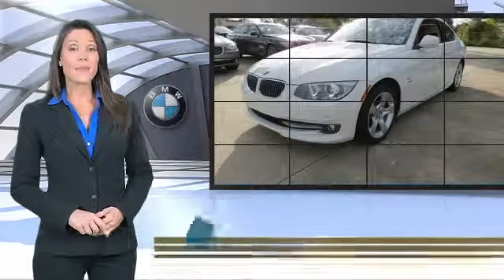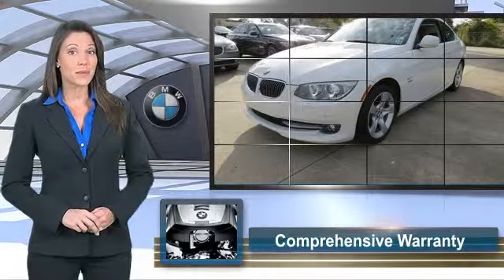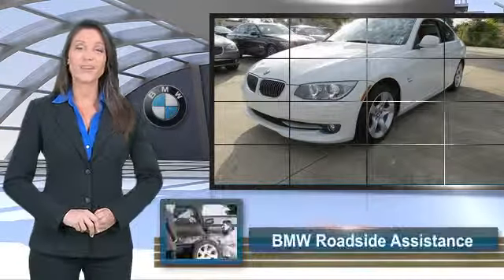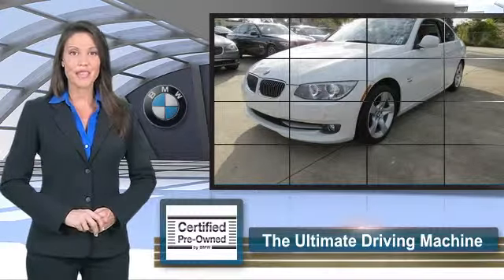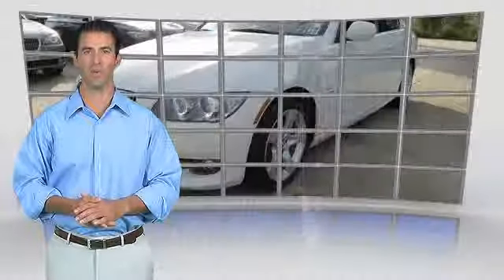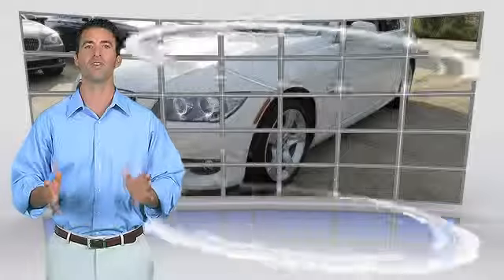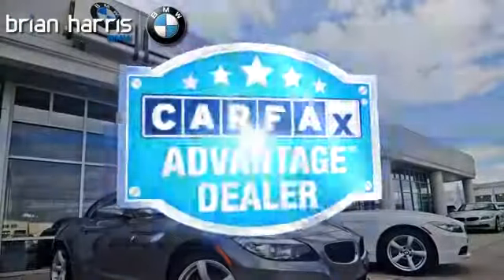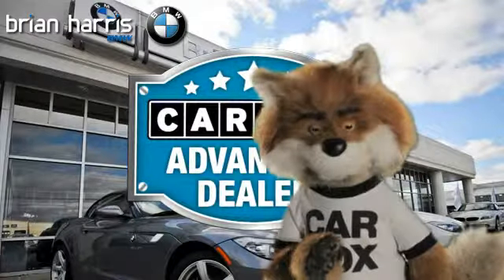Used 2011 BMW 3 Series 335i xDrive - Baton Rouge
12336 Airline Highway Baton Rouge LA 70817

2011 BMW 3 Series 335i xDrive

$30,690

Color: Alpine White
Engine: Gas I6 3.0L/183
Transmission: 6-Speed  Automatic
Miles: 41193
VIN: WBAKF9C5XBE262405
Stock: 15P014A

This vehicle features: 6-SPEED STEPTRONIC AUTOMATIC TRANSMISSION  -inc: normal  sport & manual shift modes, COMFORT ACCESS KEYLESS ENTRY, HARD DRIVE-BASED NAVIGATION SYSTEM  -inc: 16:9 high-resolution display  3-D screen  voice command system  real time traffic info  iDrive system w/on-board computer  6 programmable memory buttons  12 GB media storage, HARMAN KARDON SURROUND SOUND  -inc: iPod & USB adapter, HEATED FRONT SEATS, PREMIUM PKG  -inc: Dakota leather seat trim  universal garage door opener  auto-dimming pwr folding exterior mirrors  auto-dimming rearview mirror w/compass  front seats w/4-way pwr lumbar  BMW Assist w/4-year subscription  Bluetooth interface, PWR REAR SUNSHADE, Turbocharged, All Wheel Drive, Power Steering, ABS, 4-Wheel Disc Brakes, Brake Assist, Tires - Front Performance, Tires - Rear Performance, Aluminum Wheels, Sun/Moonroof, Sun/Moon Roof, HID headlights, Headlights-Auto-Leveling, Fog Lamps, Heated Mirrors, Power Mirror(s), Intermittent Wipers, Variable Speed Intermittent Wipers, Rain Sensing Wipers, Automatic Headlights, AM/FM Stereo, CD Player, MP3 Player, Auxiliary Audio Input, HD Radio, Power Driver Seat, Power Passenger Seat, Bucket Seats, Mirror Memory, Seat Memory, Premium Synthetic Seats, Floor Mats, Steering Wheel Audio Controls, Leather Steering Wheel, Adjustable Steering Wheel, Trip Computer, Power Door Locks, Keyless Entry, Remote Trunk Release, Engine Immobilizer, Power Windows, Cruise Control, Climate Control, Multi-Zone A/C, Rear A/C, Rear Defrost, Power Outlet, Woodgrain Interior Trim, Driver Vanity Mirror, Passenger Vanity Mirror, Driver Illuminated Vanity Mirror, Passenger Illuminated Visor Mirror, Front Reading Lamps, Rear Reading Lamps, Traction Control, Stability Control, Daytime Running Lights, Driver Air Bag, Passenger Air Bag, Passenger Air Bag Sensor, Front Head Air Bag, Rear Head Air Bag, Front Side Air Bag, Emergency Trunk Release, Tire Pressure Monitor

Discerning drivers will appreciate the 2011 BMW 335i xDrive! Injecting the driving experience with world class power, precision and modern style! A turbocharger is also included as an economical means of increasing performance. This 2 door, 4 passenger coupe just recently passed the 40,000 mile mark! BMW infused the interior with top shelf amenities, such as: automatic temperature control, power door mirrors and heated door mirrors, and remote keyless entry. BMW made sure to keep road-handling and sportiness at the top of it's priority list. Under the hood you'll find a 6 cylinder engine with more than 300 horsepower, and for added security, dynamic Stability Control supplements the drivetrain. All wheel drive provides for safe passage, regardless of road or weather conditions. We know that you have high expectations, and we enjoy the challenge of meeting and exceeding them! Stop by our dealership or give us a call for more information.

[DFIN:3:3113825:A:2048:E3EB29CC:d6e10595d628eddab2938dc3b2d3185f]